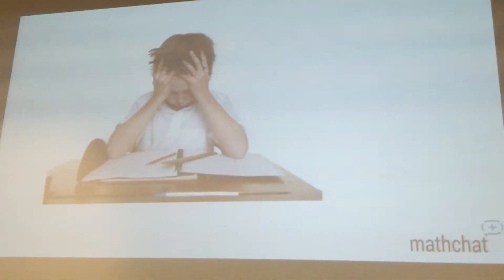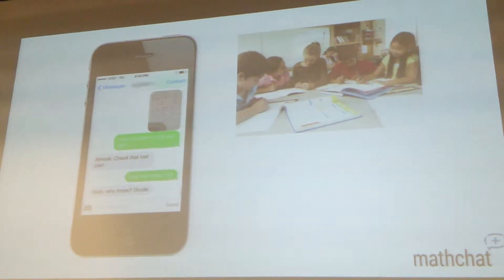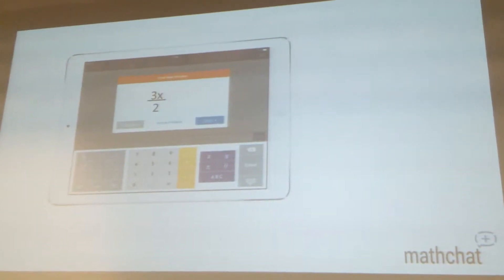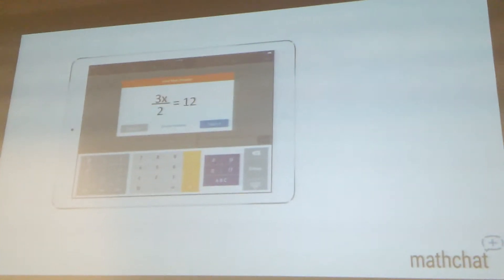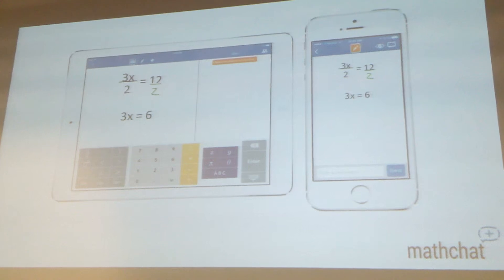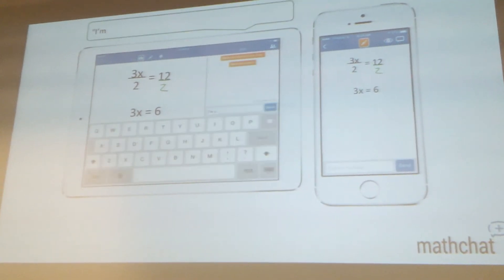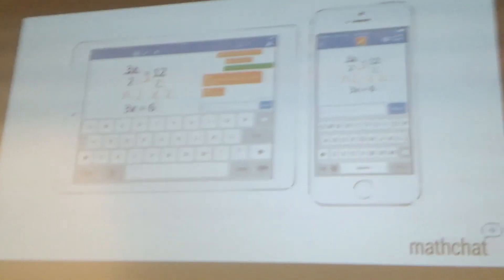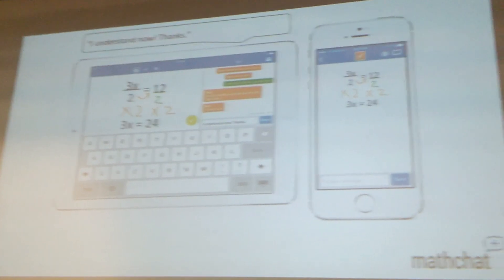Mathchat "Study-Math"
Enables mobile collaboration for students working on math problems. Students use an iPad or iPhone to work on any homework or classwork math problem using a specialized math keyboard.

Edsurge LA @ USC short sales pitch for Educators & Administrators.